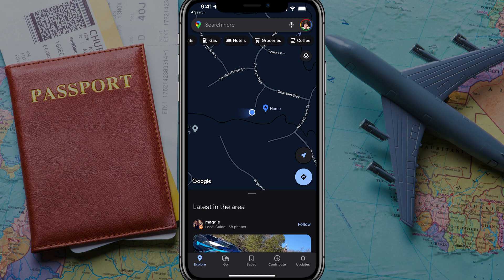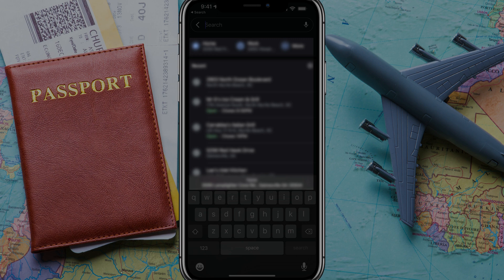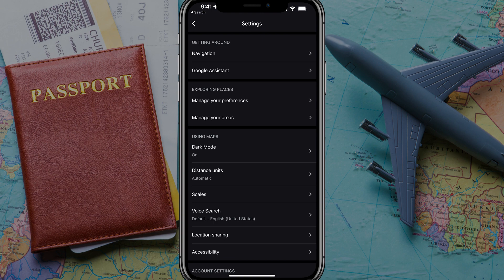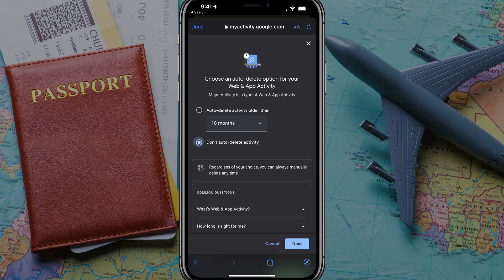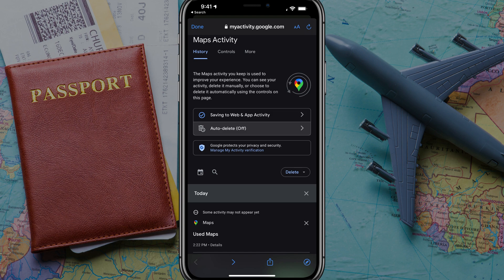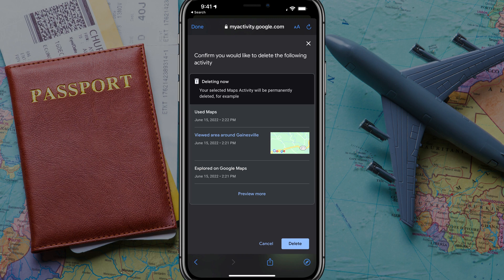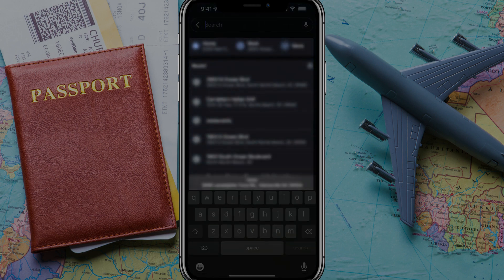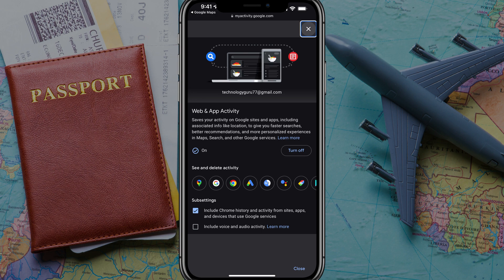How To Delete Your Search History On Google Maps - Clear Recent Searches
In this video tutorial, I show you how to delete your search history on Google Maps. This allows you to easily clear your recent searches on your Google Maps app.

00:00 Introduction
00:34 Get To Google Maps Settings
02:43 Turn Off Web and App Activity